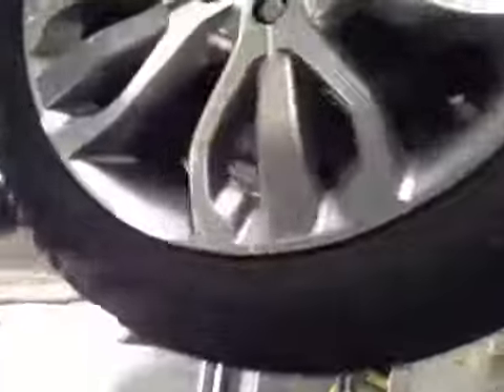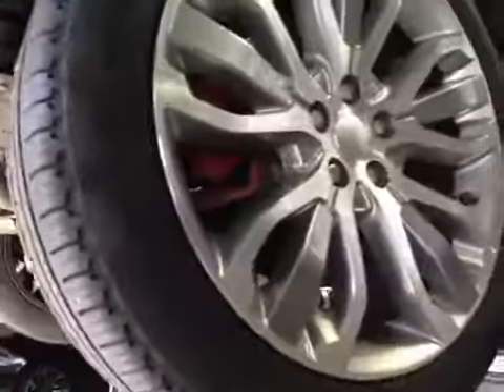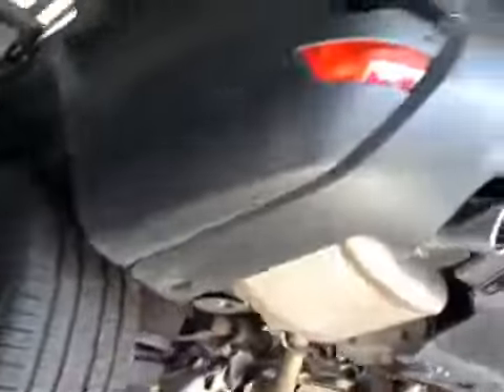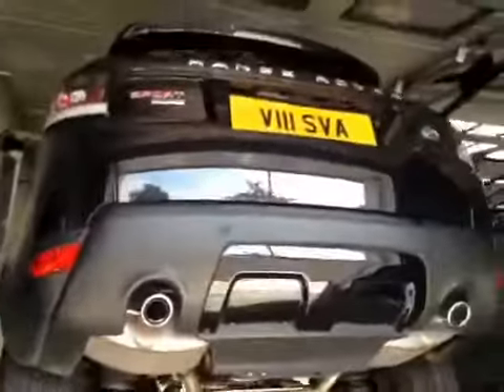VHC - 10394 - V111SVA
Vehicle Healthcheck Video - Jobnumber: 10394 - Registration Number: V111 SVA